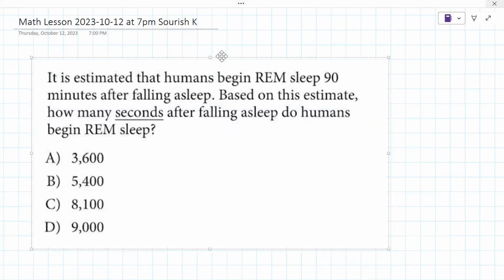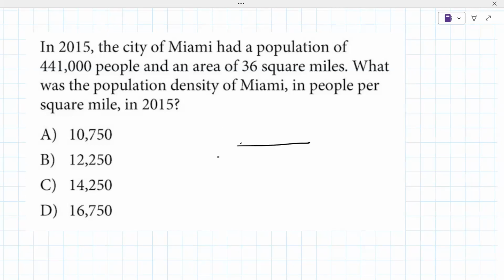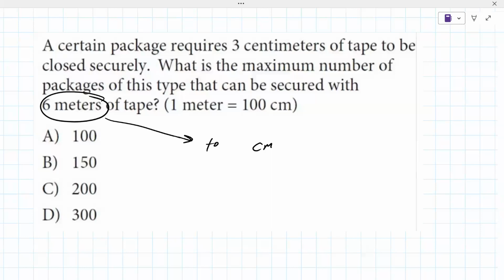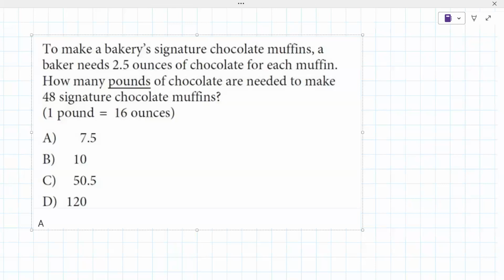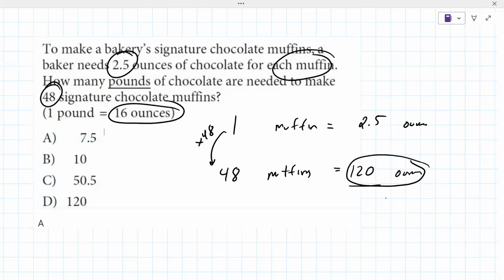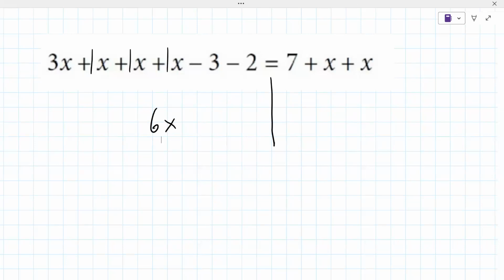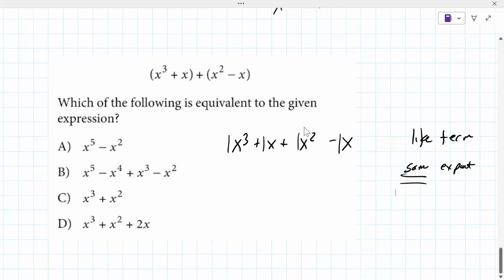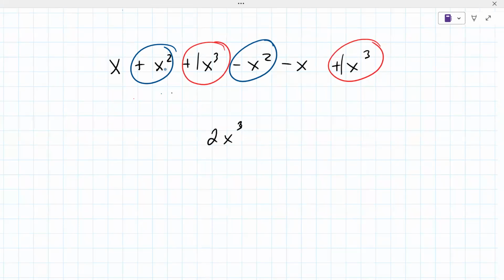SAT/ACT Test Prep Math Lesson [2023-10-12 at 7pm MST Sourish K]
This lesson covered topics in SAT/ACT Prep Math including unit conversions and adding polynomials.